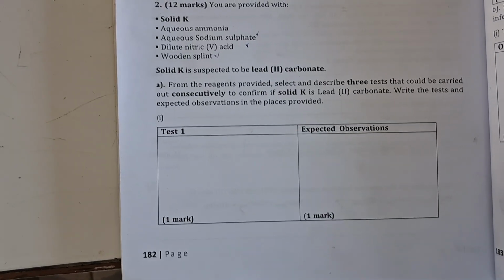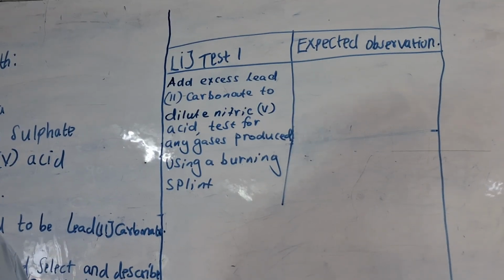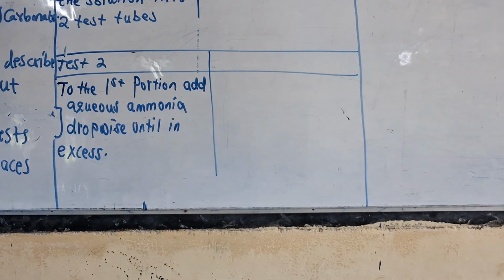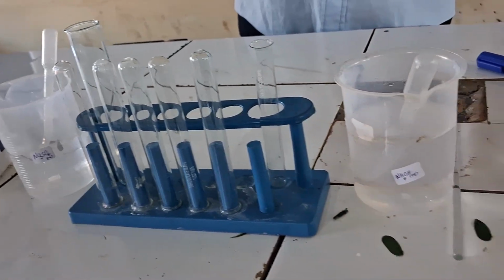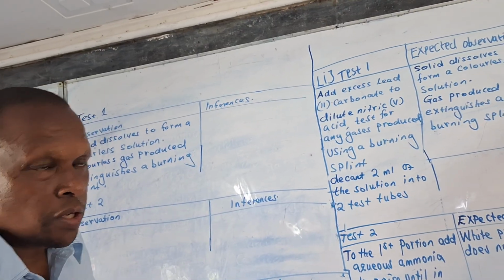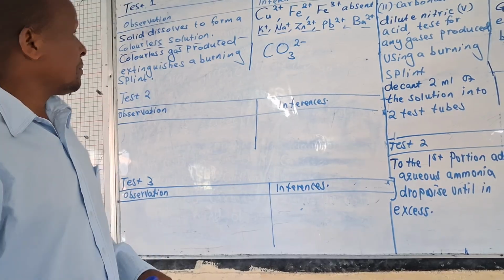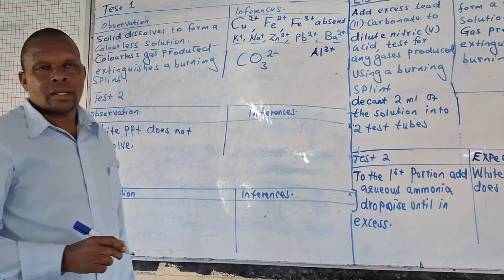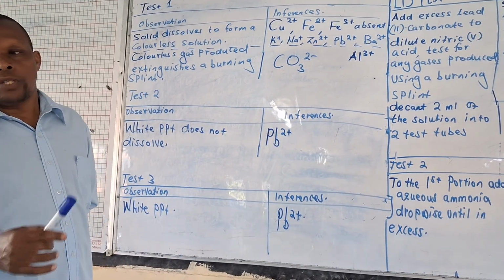Test for lead and carbonate ions.